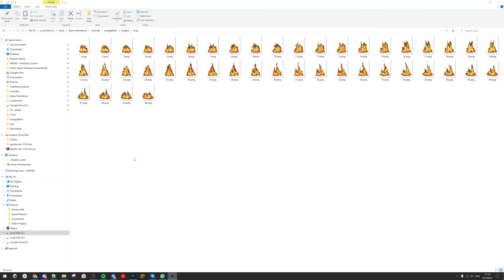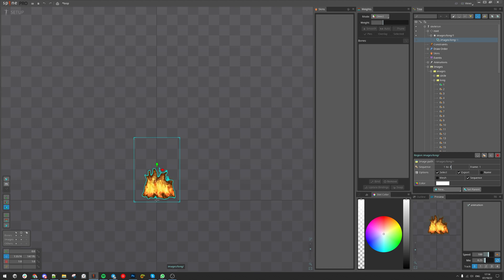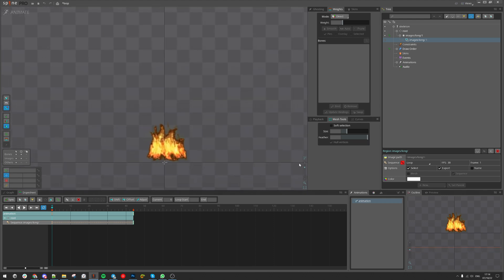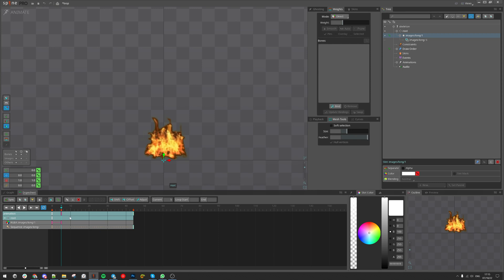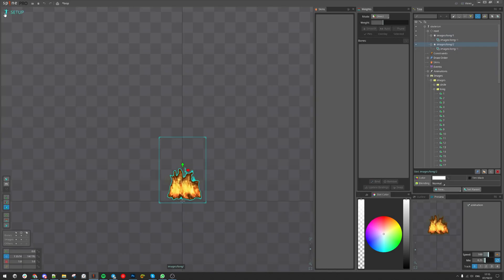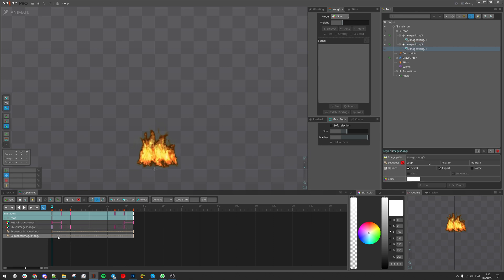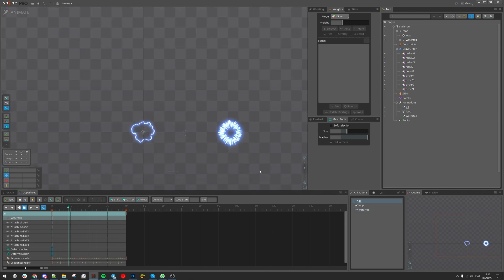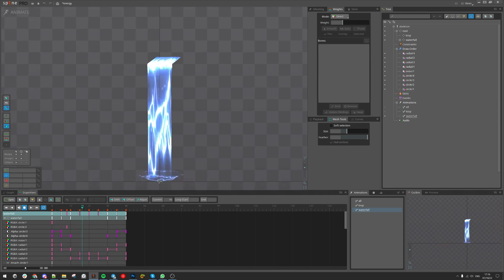How to Loop any png sequence in Spine 2D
Loop any png sequence in Spine 2d by overlapping slots and fading them out

Timestamps
Looping the sequence  (00:00)
In the next Video (02:08)